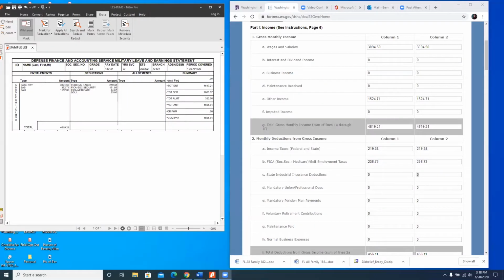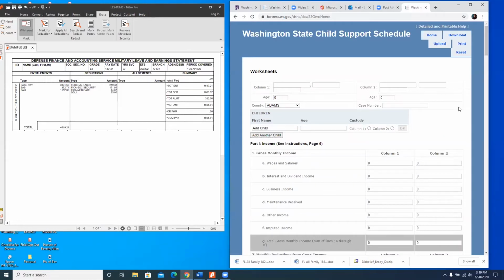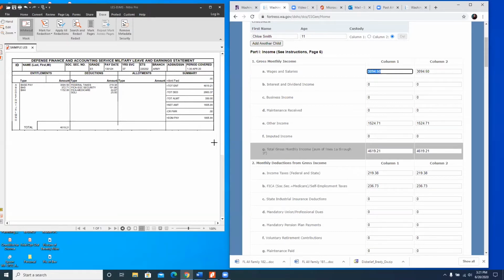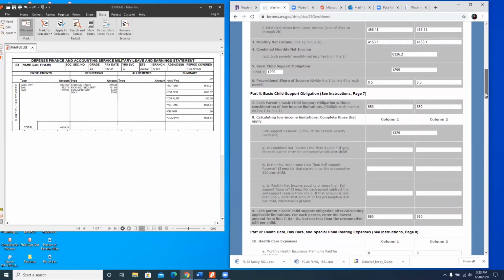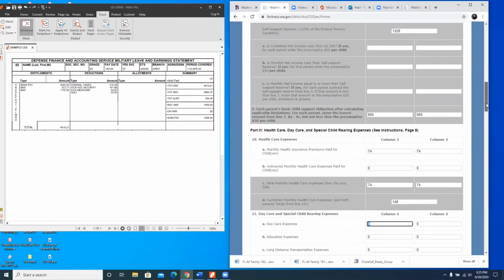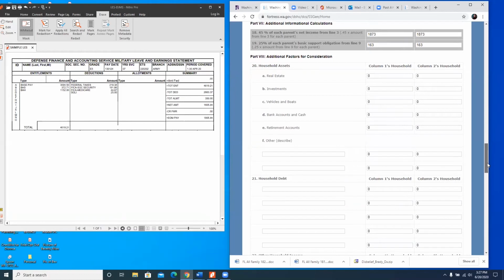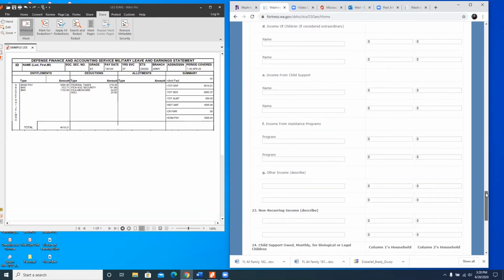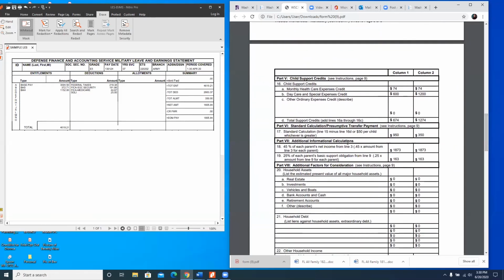How to Calculate Child Support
Attorney, Beverly Allen, discusses Washington State Child Support Worksheets. Topics include:
1) How to calculate your worksheets;
2) How to interpret an LES (Leave and Earnings Statement from the Department of Defense);
3) Credits and expenses; and,
4) Filling our your Financial Declaration.